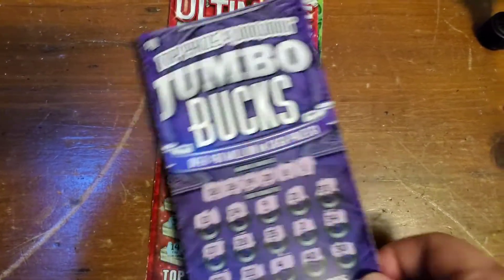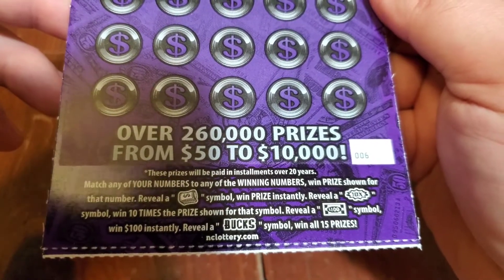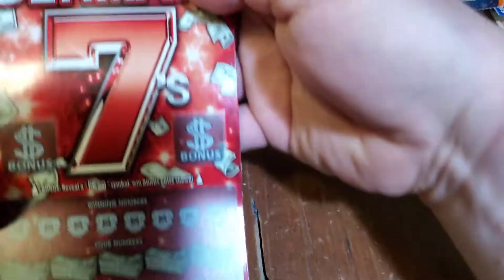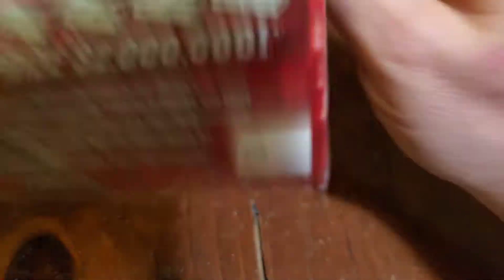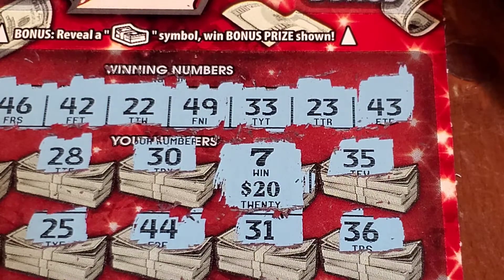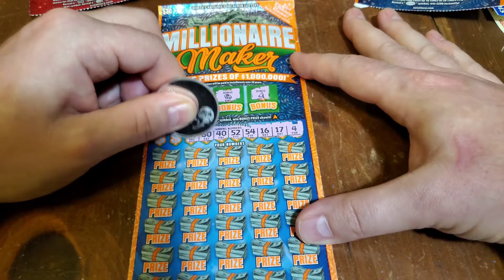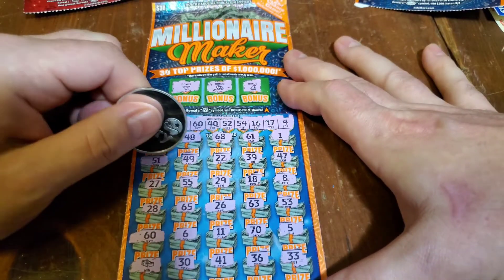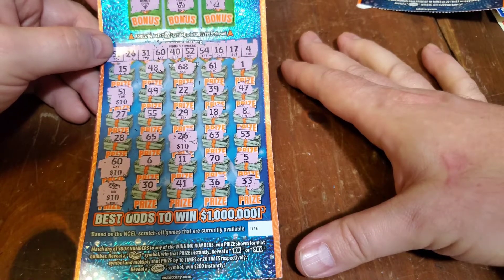Oops...I Messed Up....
Oops, I Messed Up. I forgot to check if my camera had space left before I tried to record my previous video...and it didn't have enough. I have included the results from that part of the case to the beginning of this video to keep the order. Wins on the big tickets this time and the 10s have failed me.